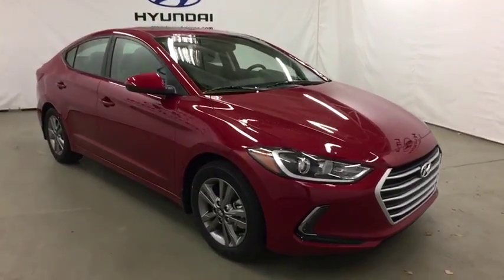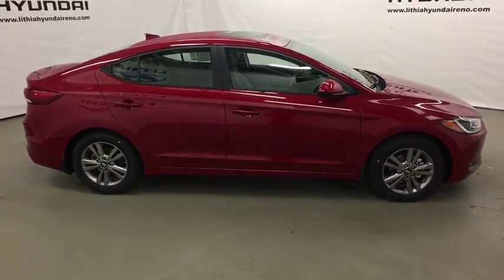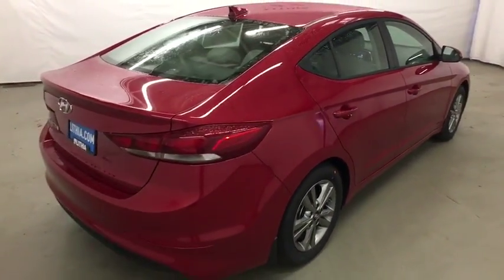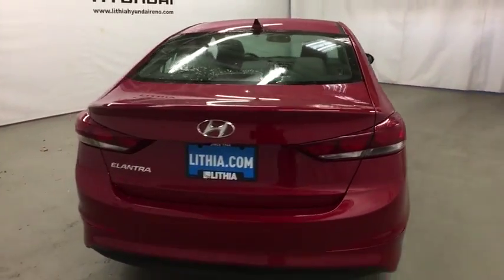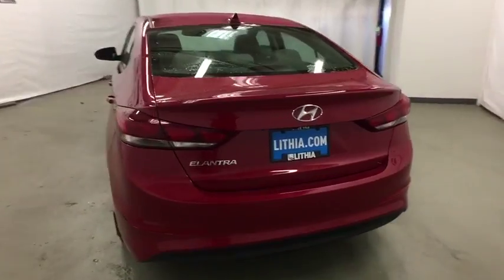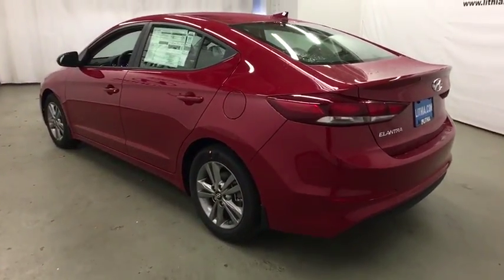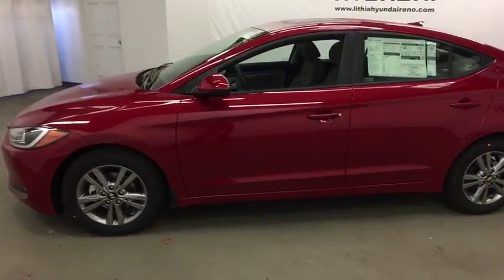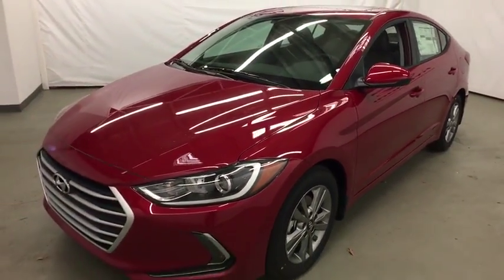2018 HYUNDAI ELANTRA Reno, Carson City, Northern Nevada, Sacramento, Roseville JU607396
2018 HYUNDAI ELANTRA
2018 HYUNDAI ELANTRA 2.0L AUTO (ULSAN) - Stock#: JU607396 - VIN#: KMHD84LF6JU607396